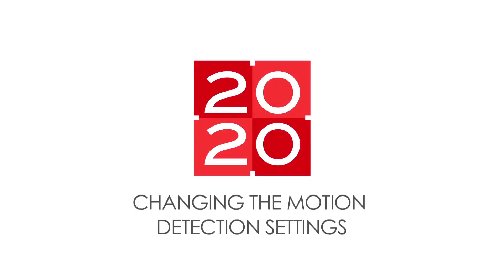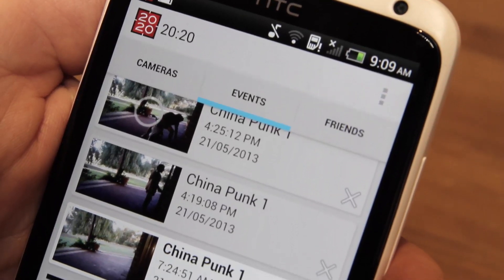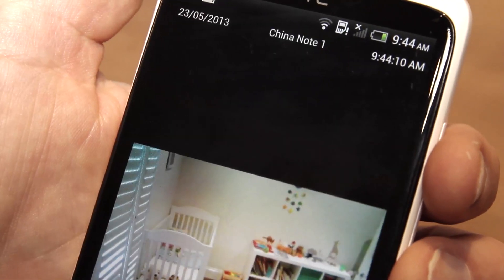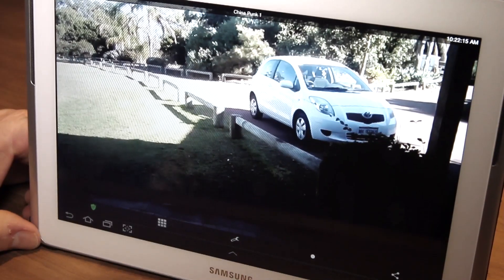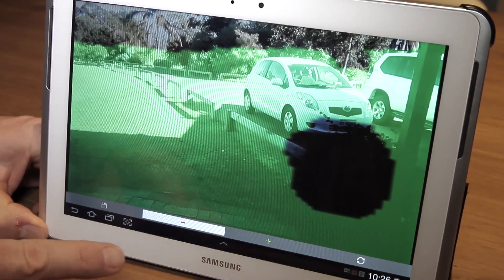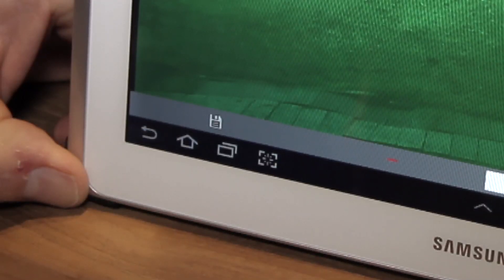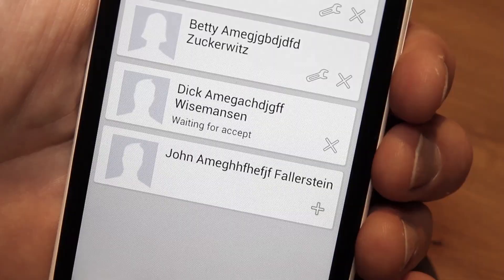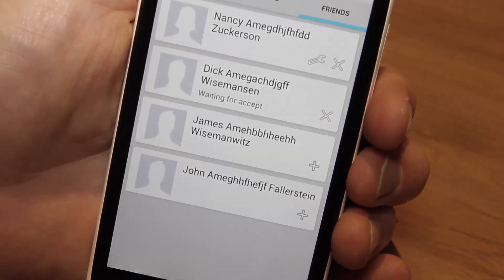Changing motion detection settings & sharing your cameras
Learn how to set up motion detection & how to share your cameras with friends with this quick video demonstration.